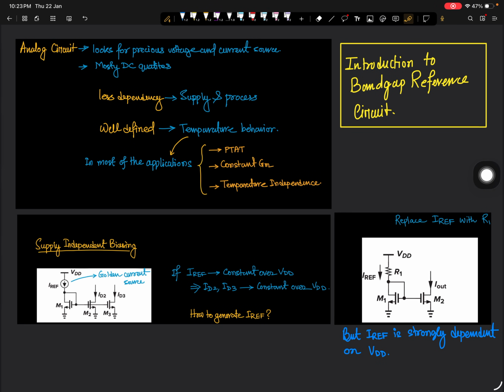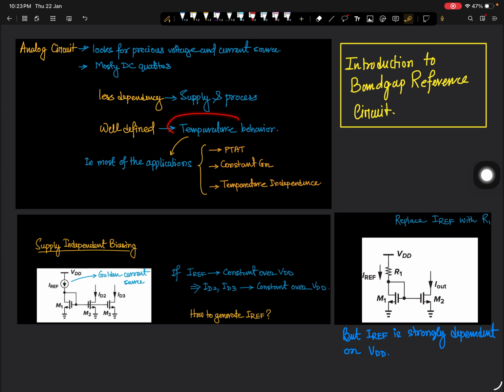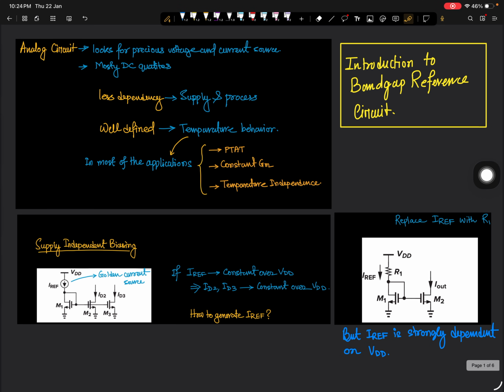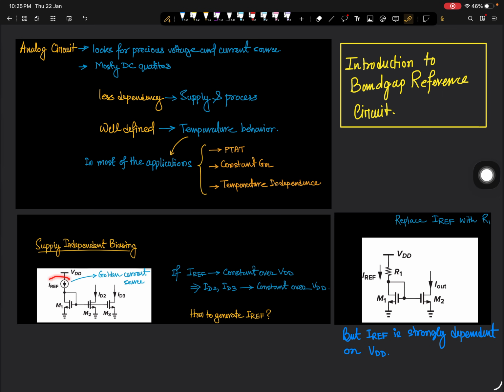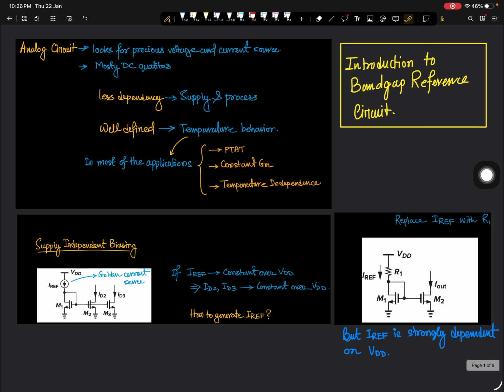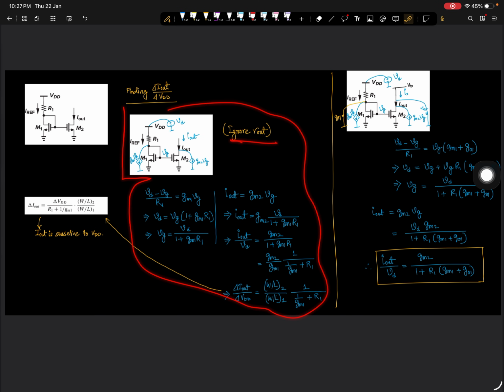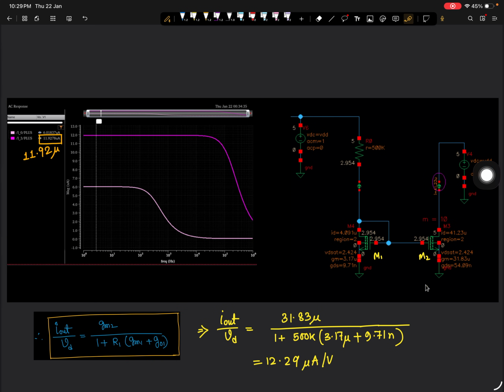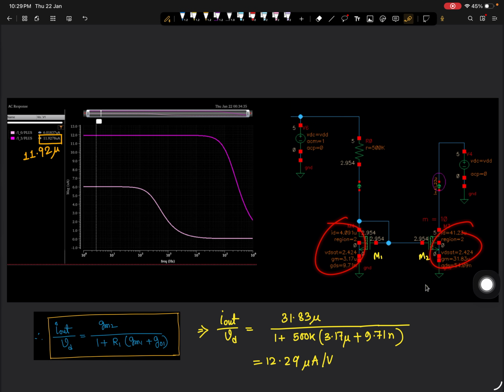Introduction to Bandgap Reference Circuit | Supply independent Biasing-Part 1 | 2301260105